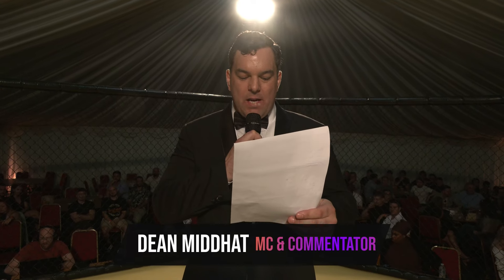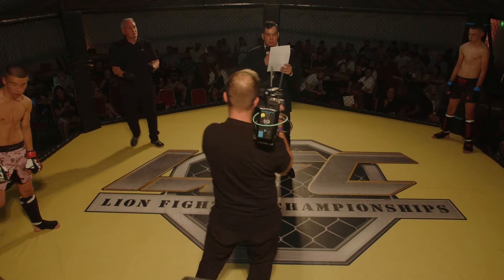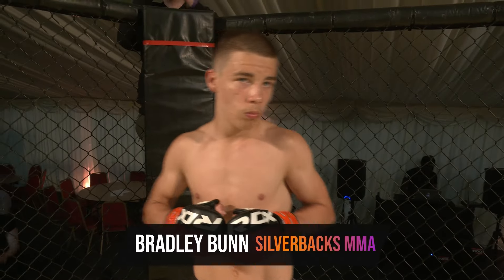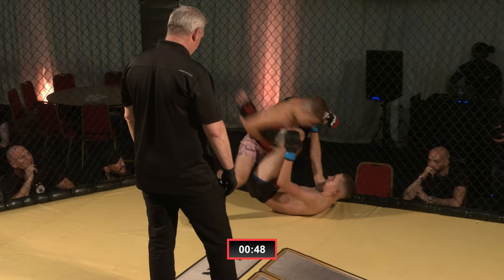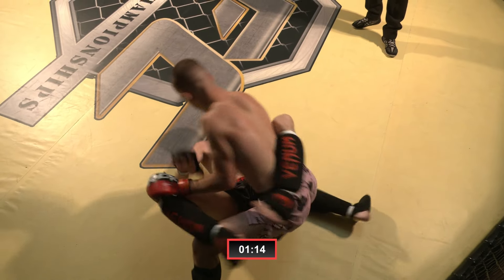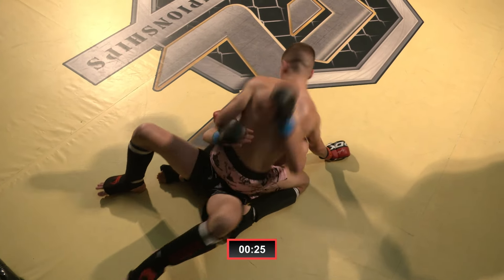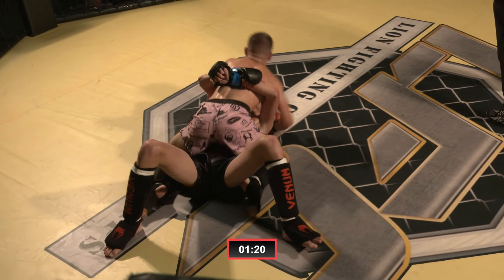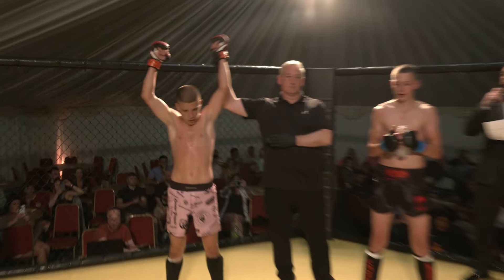Lion Fighting Championships - Kajus Šimkevičius vs Bradley Bunn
Lion Fighting Championships 26 - FLYWEIGHT AMATEUR MMA

Kajus Šimkevičius - Da Striking Club VS Bradley Bunn - Silverbacks